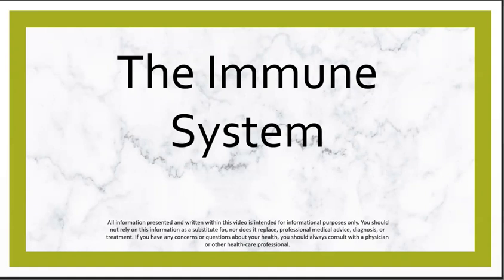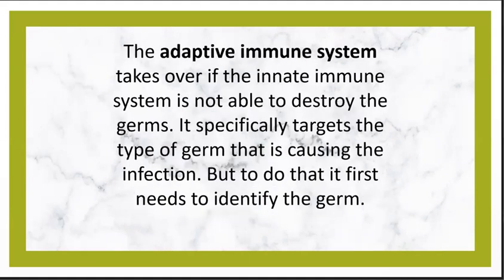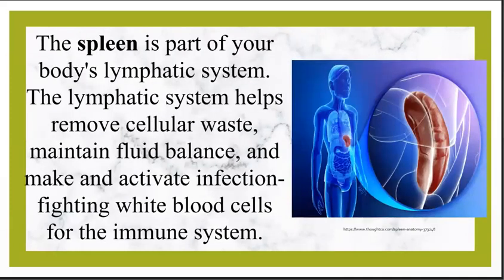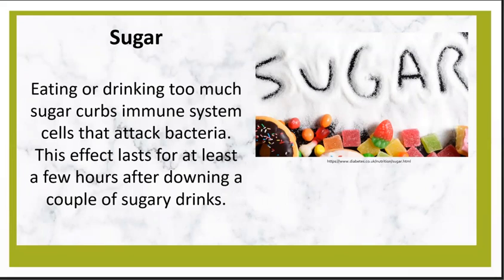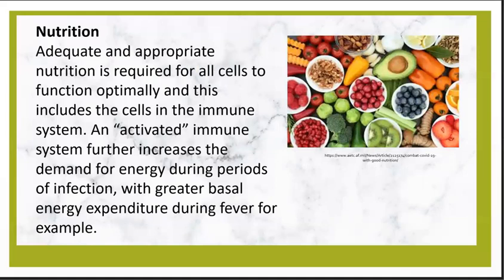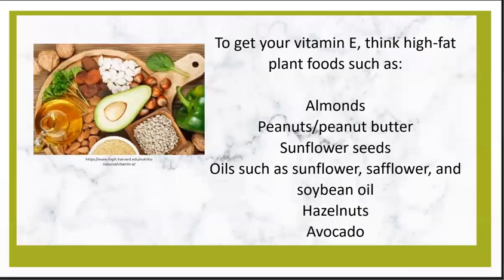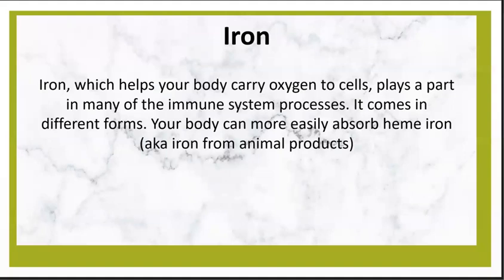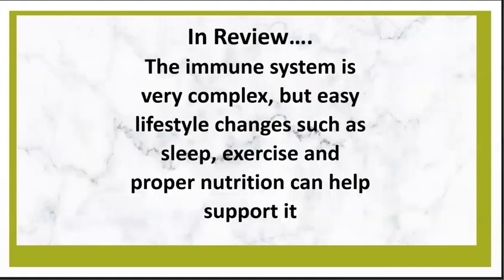Hollywood Senior Center Nutrition Videos - Immune System Video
Hollywood Senior Center Nutritional Counselor Intern, Jen Filson, has provided a healthy immune system video.